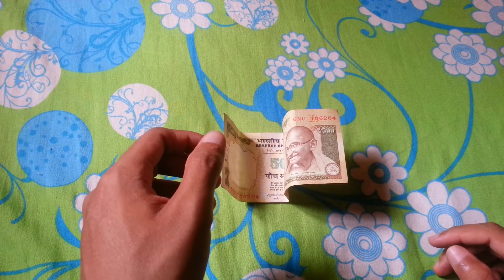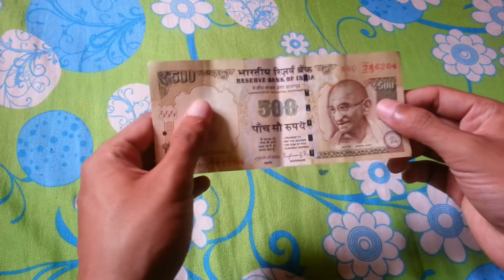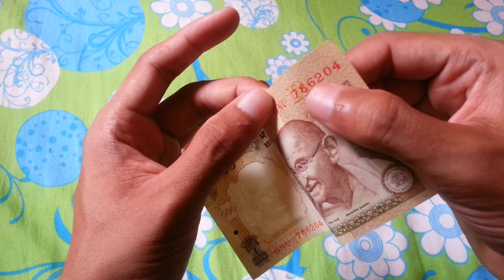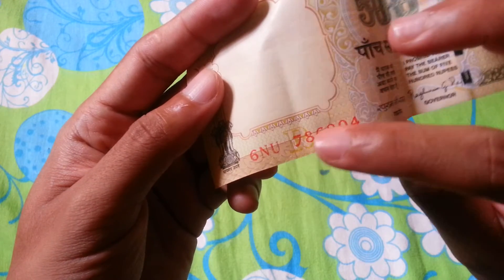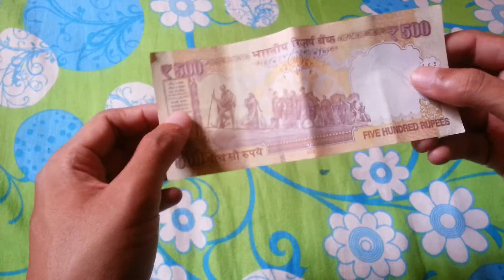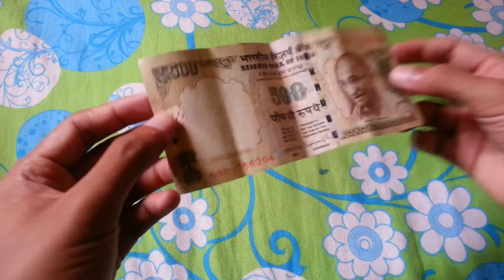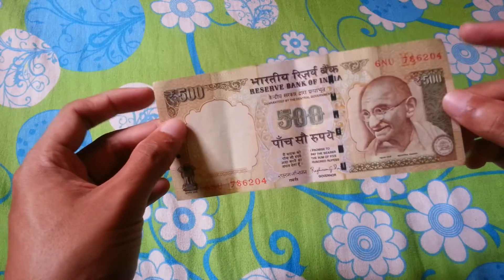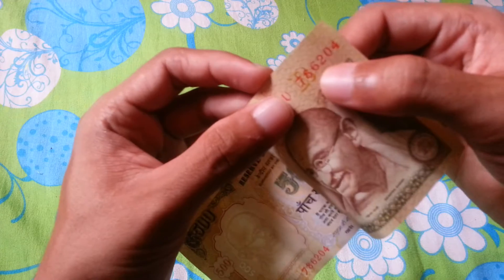786 Special Notes Bechna Hai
786 lucky Notes